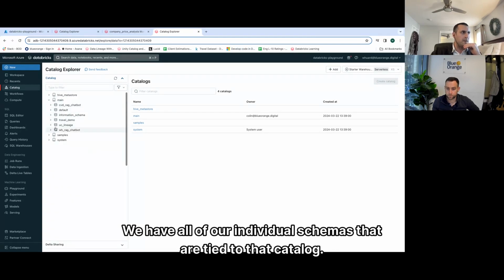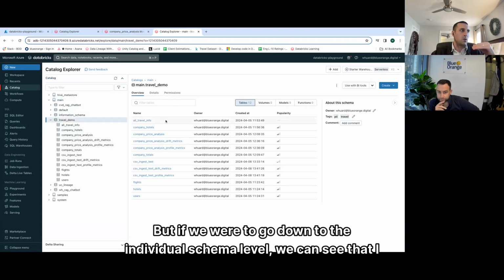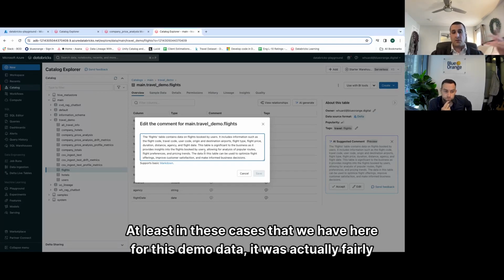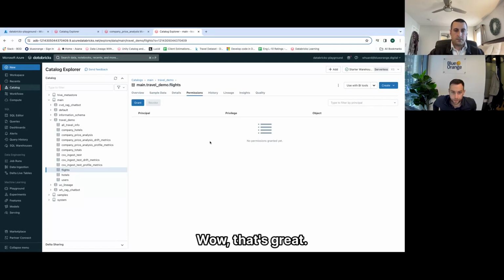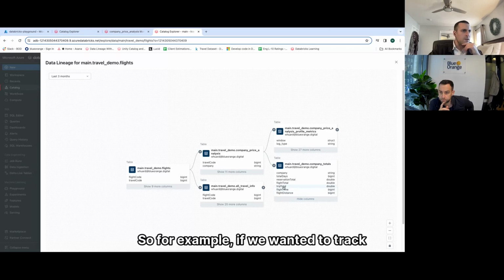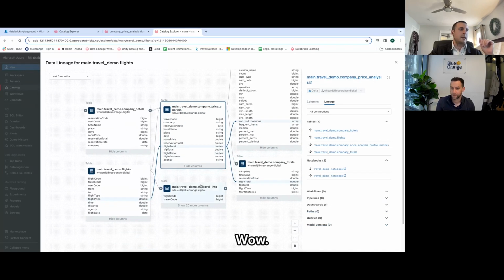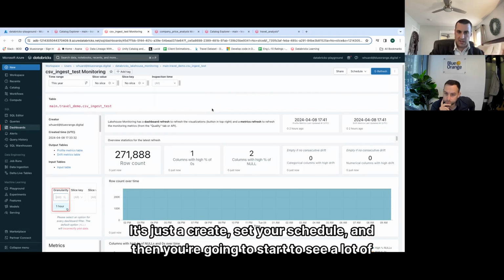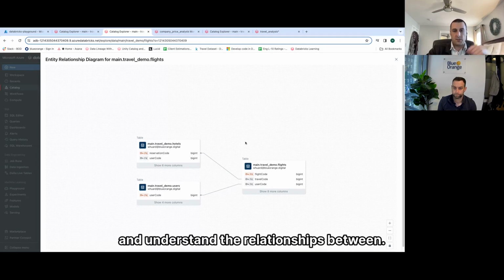An Overview of the Databricks Unity Catalog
Managing and governing your organization's data has never been more critical. That's where the Databricks Unity Catalog comes in - a powerful solution that simplifies data discovery, governance, lineage tracking, and sharing.

This video will take you on a journey through the Unity Catalog. Josh Miramant, Founder/CEO, and William Huard, Sales Engineer, explore its key capabilities and how they can revolutionize the way you handle data.

Discover how the metadata-driven catalog empowers you to easily find and understand your data assets, ensuring you have the right information at your fingertips.

Learn about the robust governance and auditing features that provide you with complete control over your data, maintaining compliance and security.

Uncover the power of lineage tracking, which allows you to trace the lineage of your data transformations, enabling better visibility and accountability.